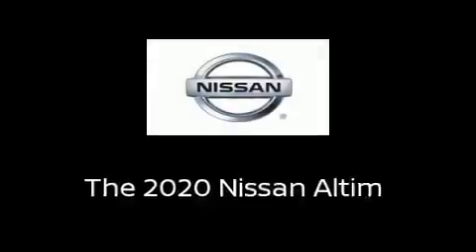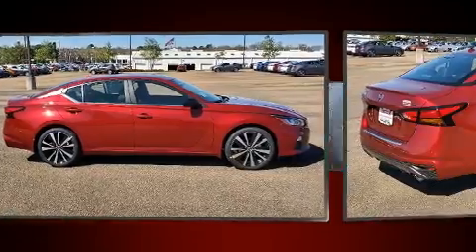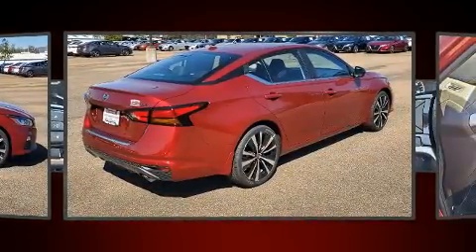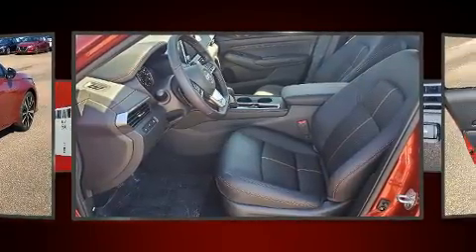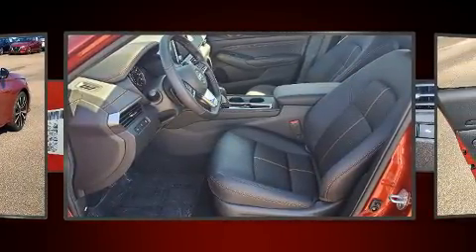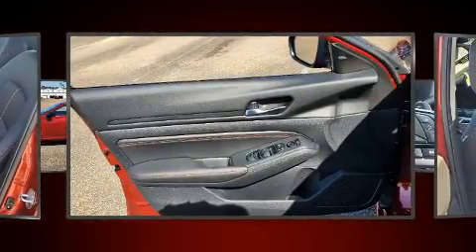2020 Nissan Altima 2.5 SR in Jackson, MS 39211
Gray-Daniels Nissan North
6080 I-55 North Frontage Rd.
in Jackson, MS 39211

Get excited about the 2020 Nissan Altima. This 4 door, 5 passenger sedan is ready to drive off the showroom floor! Smooth gearshifts are achieved thanks to the 2.5 liter 4 cylinder engine, and for added security, dynamic Stability Control supplements the drivetrain. Nissan paid particular attention to efficiency and practicality with the following features: front and rear reading lights, speed sensitive wipers, air conditioning, lane departure warning, power windows, cruise control, and much more. Audio features include an AM/FM radio, steering wheel mounted audio controls, and 6 well positioned speakers. In the event of a rollover collision, side curtain airbags provide additional protection for outboard seated passengers. Our knowledgeable sales staff is available to answer any questions that you might have. They'll work with you to find the right vehicle at a price you can afford. Come on in and take a test drive!